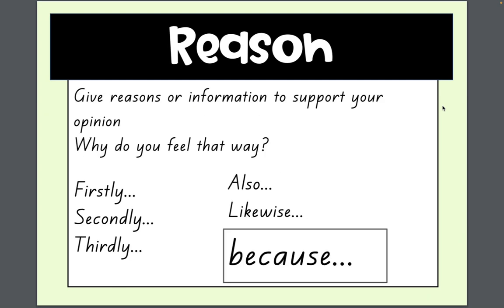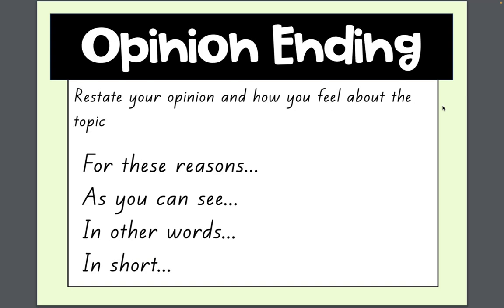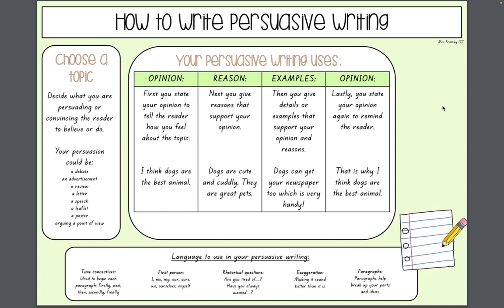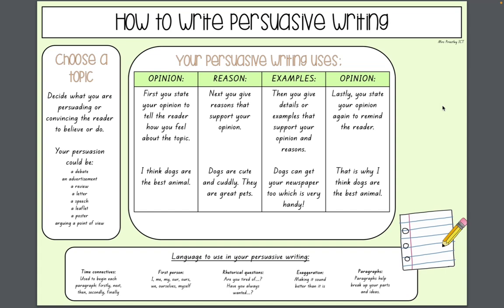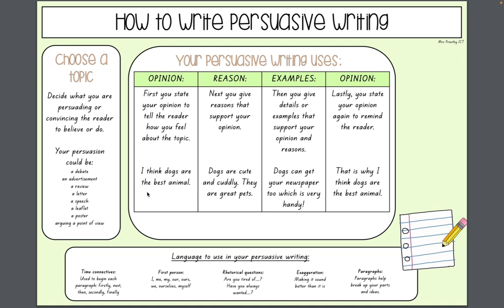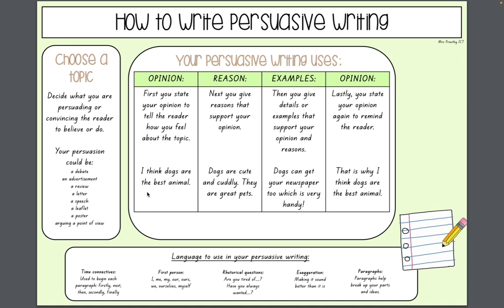Persuasive Writing: Jul 20, 2024 12:03 PM